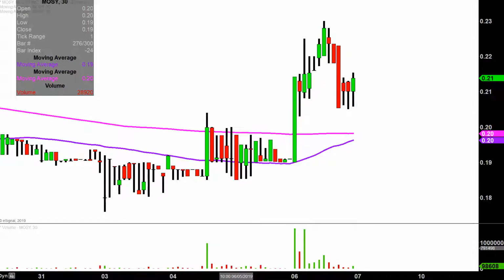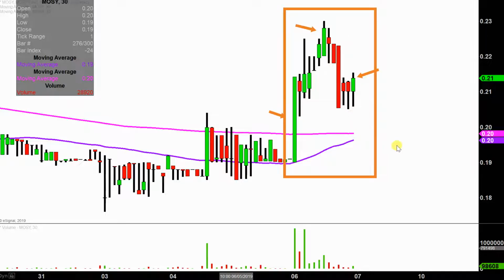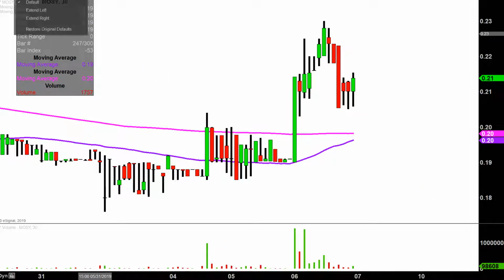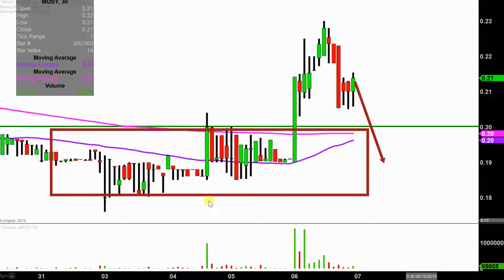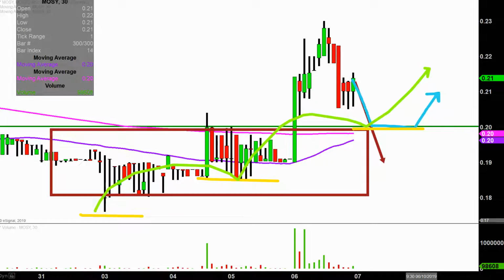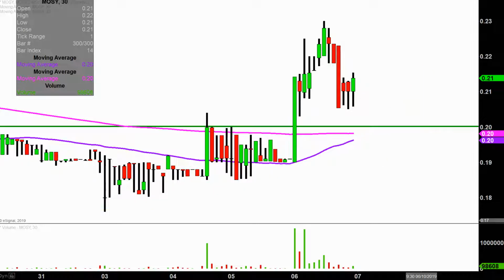MoSys, Inc. - MOSY Stock Chart Technical Analysis for 06-06-2019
Learn how to read stock charts and identify technical patterns as ClayTrader does a quick stock chart review on MoSys, Inc. (MOSY).